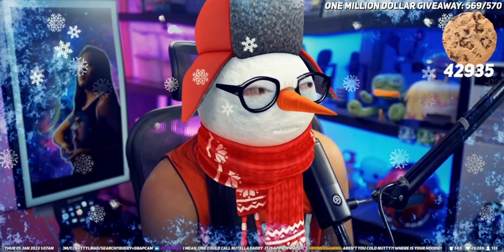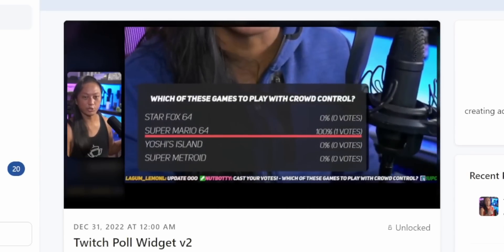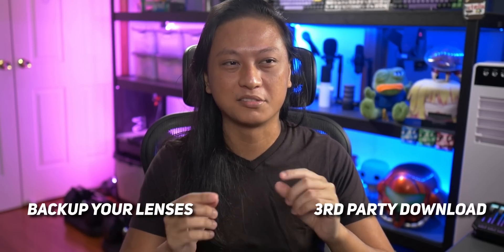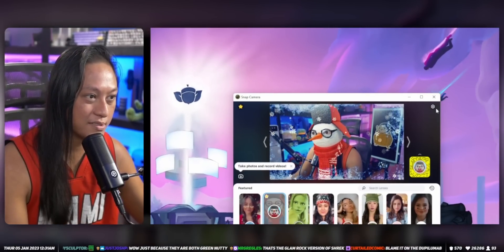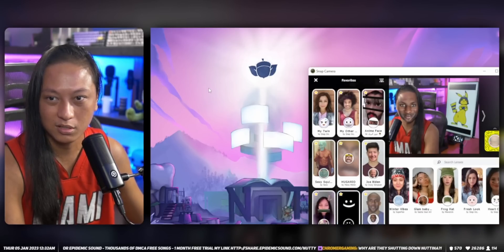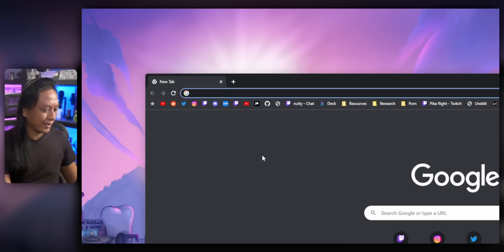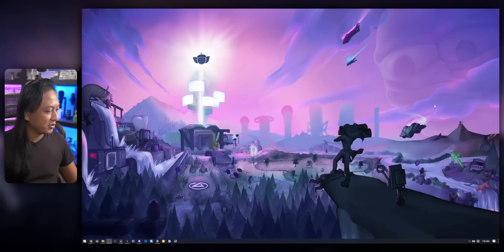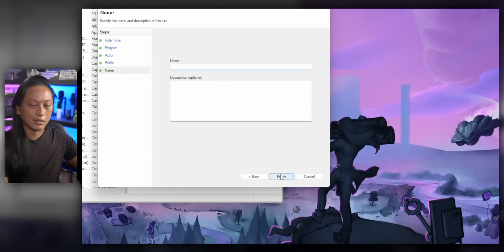Snap Camera Is SHUTTING DOWN, Here’s What To Do About It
Good news everyone!
There is now a patch available that will allow you to use Snap Camera even if you missed the cutoff date!
Just follow the instructions here and you're all set :)

Snapchat just announced the end of Snapcam. So I made a comprehensive guide on what you can do to continue using Snapcam even after Snapchat shuts it down.

=== DOWNLOADS ===

=== TIMESTAMPS ===

00:00 Intro
01:20 What Are Your Options?
02:08 Backing Up Your Lenses
07:09 Third Party Solutions
09:51 Use At Your Own Discretion

=== SOCIALS ===